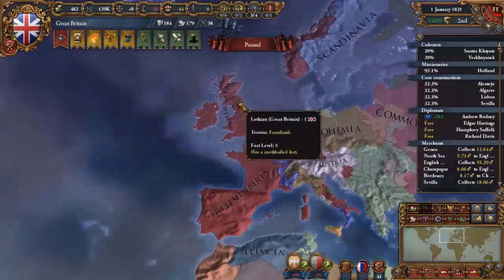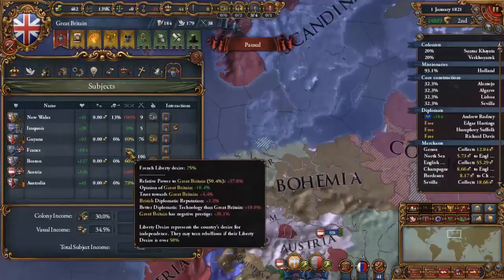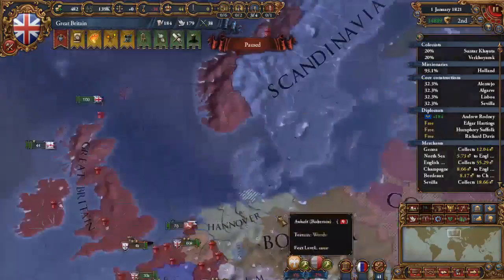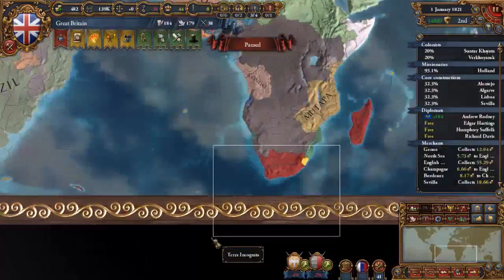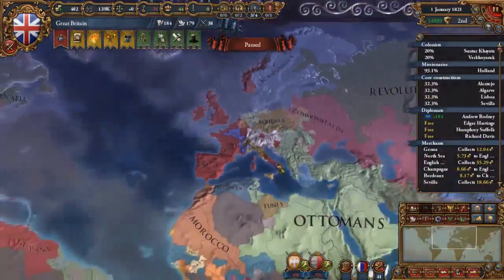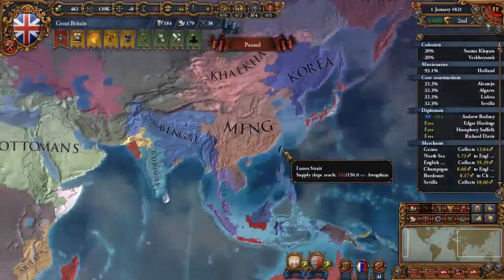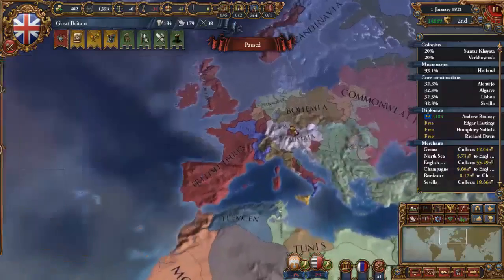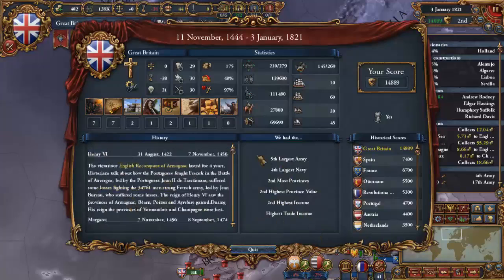Europa Universalis IV - Ironman British Empire Showoff!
Hey guys! Calo here today with a brand new kind of empire review series here. This time in Europa Universalis IV! One of our favourite strategy games ever made by Paradox Interactive.